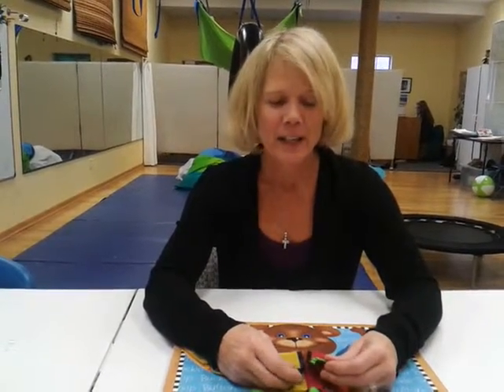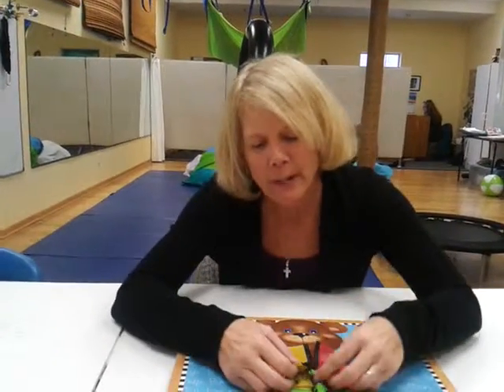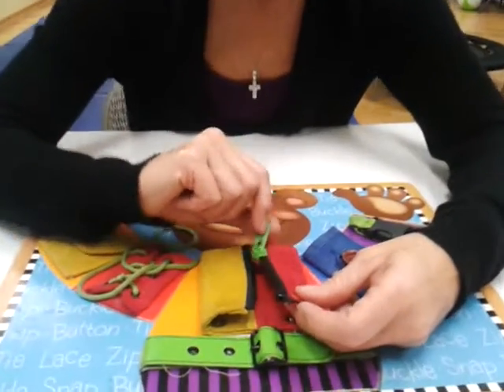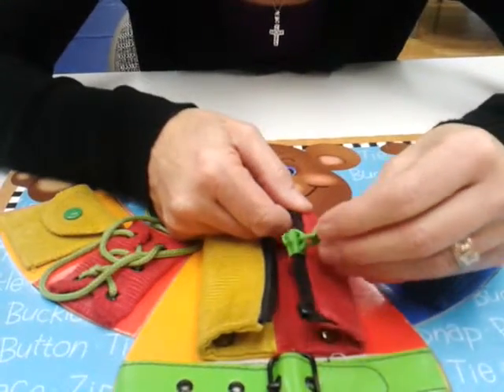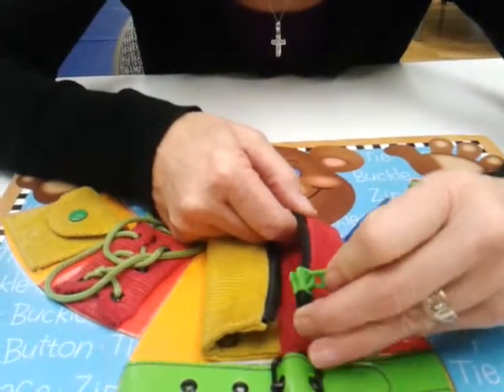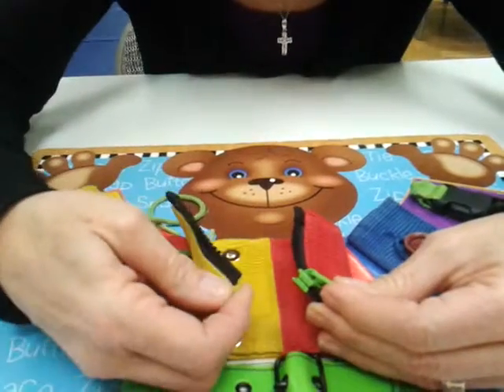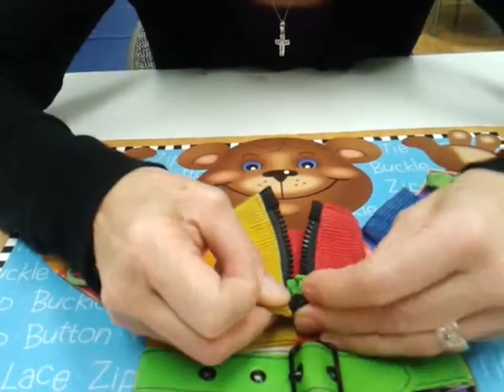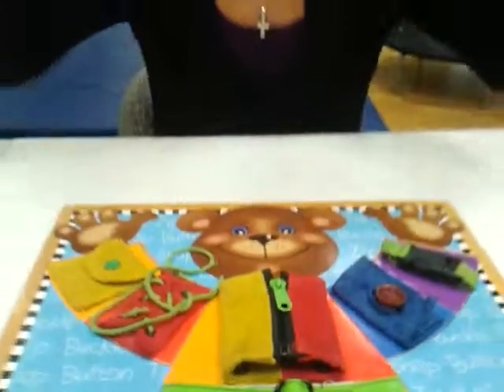December 5, 2014 10:43 AM